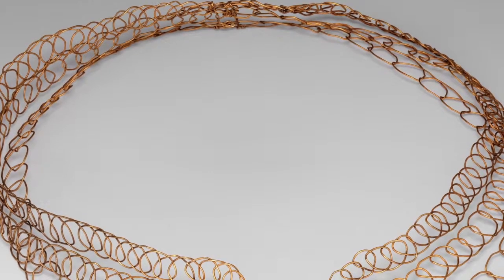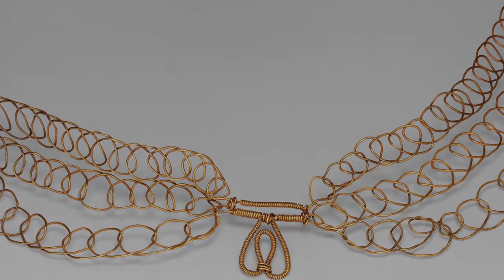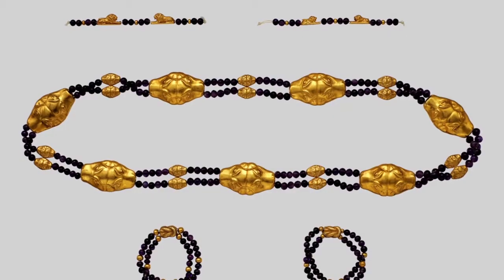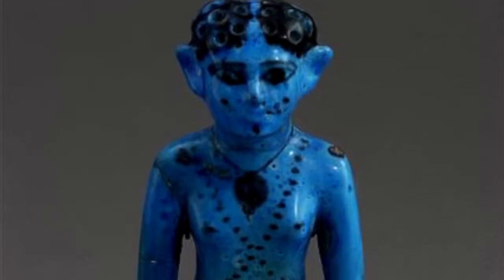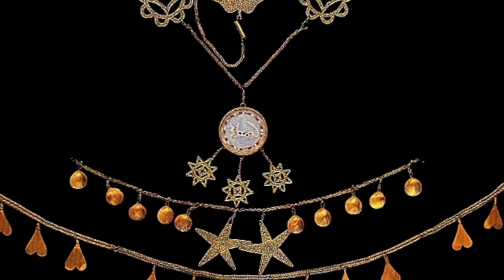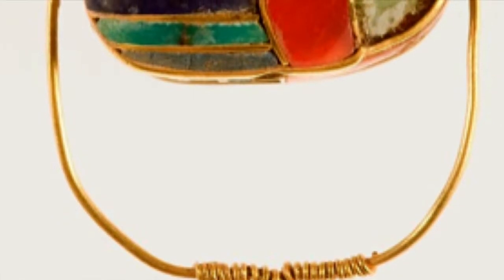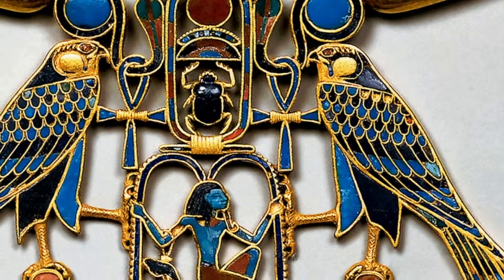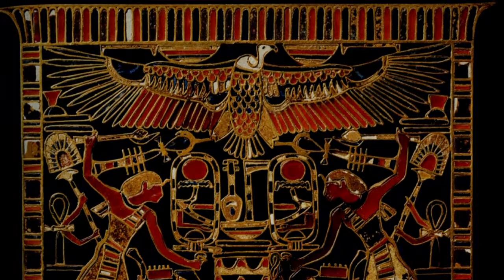Dazzling Jewellery of Ancient Egypt - Episode 27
ندعوكم لمشاهدة هذا الفيديو عن الحضارة المصرية القديمة
مشروع فرعونيات هو من انتاج القرية_الإلكترونية  في أبوظبي ويقوم على رعايته واختيار مادته الشاعر الاماراتي محمد أحمد السويدي